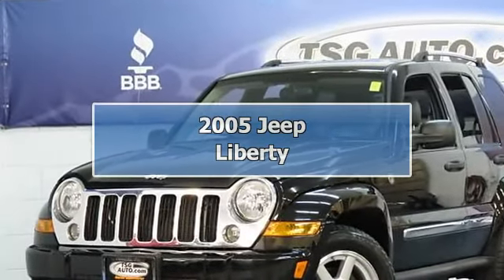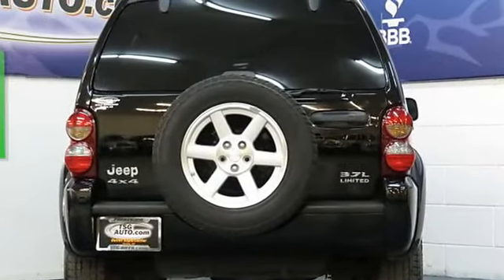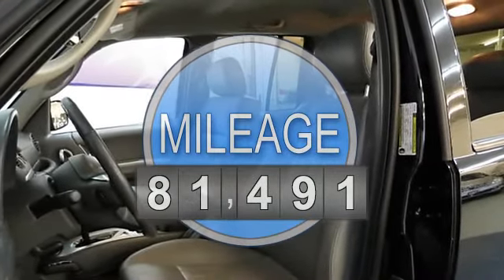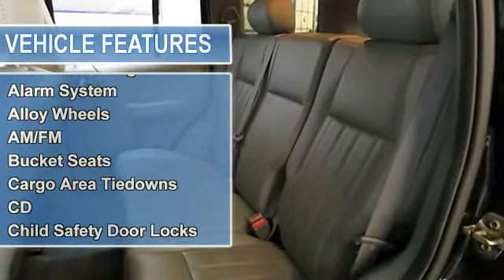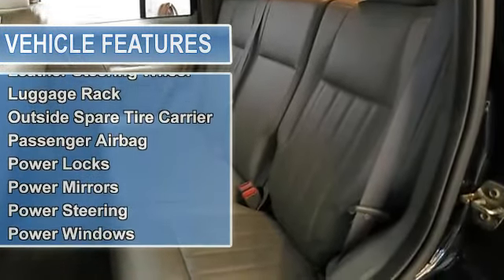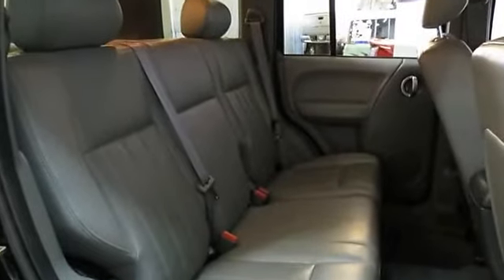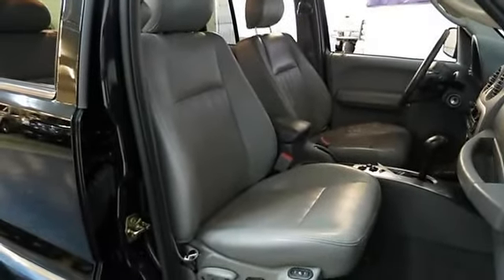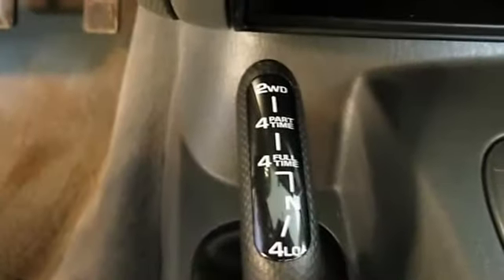2005 Jeep Liberty - TSG Auto.com - Parker, CO 80134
TSG Auto.com
10310 S. Dransfeldt Rd

For Sale: 2005 Jeep Liberty
VIN: 1J4GL58K65W524034
Engine: 6
Drivetrain: 4WD
Transmission: Automatic
Mileage: 81,491
Color: Black (exterior) Gray (interior)

Features:
COME TAKE A LOOK AT THIS GORGEOUS 2005 JEEP LIBERTY! IT CAME FROM KANSAS CITY, AND IT IS THE CREAM OF THE CROP!! IT IS INCREDIBLY CLEAN AND HAS BEEN MAINTAINED VERY WELL! IT HAS LOW MILES AND RUNS LIKE A CHAMP!! THE EXTERIOR IS A STUNNING BLACK AND THE INTERIOR HAS LUXURIOUS LEATHER SEATS! IT ALSO HAS POWER SEATS, HEATED MIRRORS, AND A 6 DISC CD PLAYER! WOW! THIS IS ONE HECK OF A DEAL FOLKS! COME IN TODAY AND TAKE THIS LIMITED EDITION 2005 JEEP LIBERTY OUT FOR A TEST DRIVE!! YOU ARE GOING TO LOVE IT!! WE'RE THE REAL DEAL! Professional courteous and our prices can't be beat! Please read our CUSTOMER TESTIMONIALS and then ask what WE CAN DO FOR YOU! A-1 rating with Better Business Bureau-FREE CARFAXES-Stellar Reputation-Certifications Available-Straight-forward answers! Please contact the dealership at the number provided for any of our existing pre-owned inventory or if you want a DISCOUNTED 'fresh from the factory brand new car' call Harold (Para Espan+¦l) at . Dealer is not responsible for errors or omissions made in advertising. All cars subject to pre-sale. We try to keep this as up to date as possible.